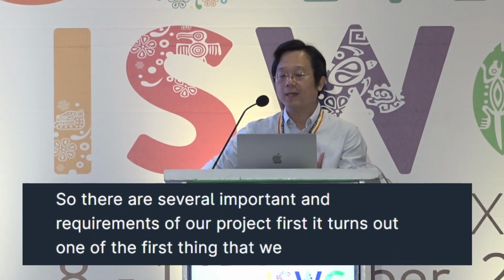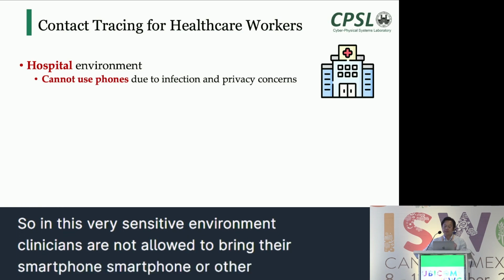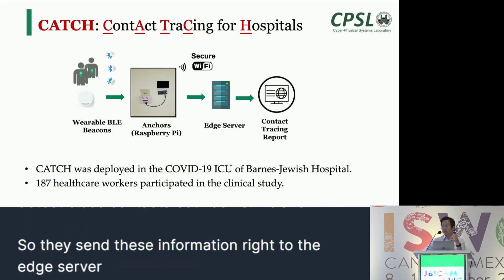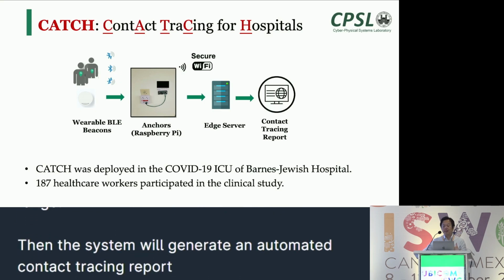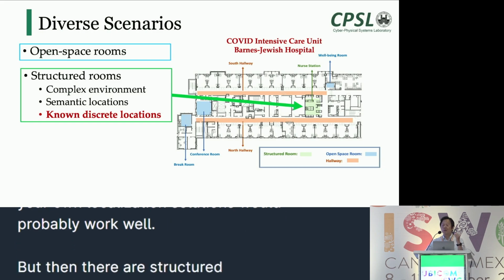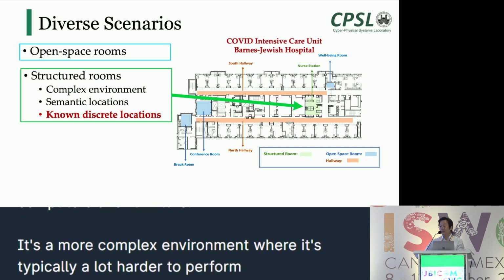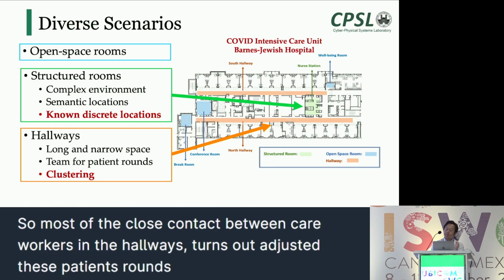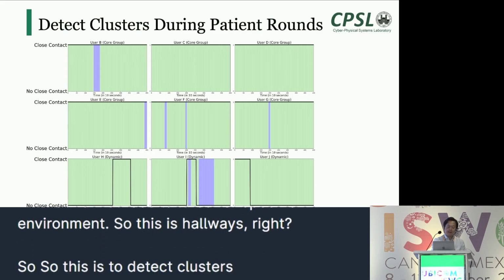UbiComp/ISWC 2023 Challenges in Using Skin Conductance Responses for Assessments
Challenges in Using Skin Conductance Responses for Assessments of Information Worker Productivity

Authors: Anam Ahmad, Thomas Ploetz

Abstract
We present HPSpeech, a silent speech interface for commodity headphones. HPSpeech utilizes the existing speakers of the headphones to emit inaudible acoustic signals. The movements of the temporomandibular joint (TMJ) during speech modify the reflection pattern of these signals, which are captured by a microphone positioned inside the headphones. To evaluate the performance of HPSpeech, we tested it on two headphones with a total of 18 participants. The results demonstrated that HPSpeech successfully recognized 8 popular silent speech commands for controlling the music player with an accuracy over 90%. While our tests use modified commodity hardware (both with and without active noise cancellation), our results show that sensing the movement of the TMJ could be as simple as a firmware update for ANC headsets which already include a microphone inside the hear cup. This leaves us to believe that this technique has great potential for rapid deployment in the near future. We further discuss the challenges that need to be addressed before deploying HPSpeech at scale.